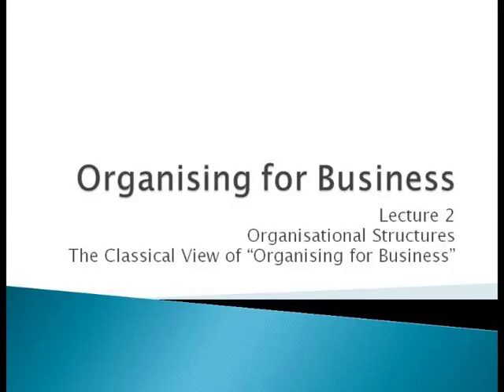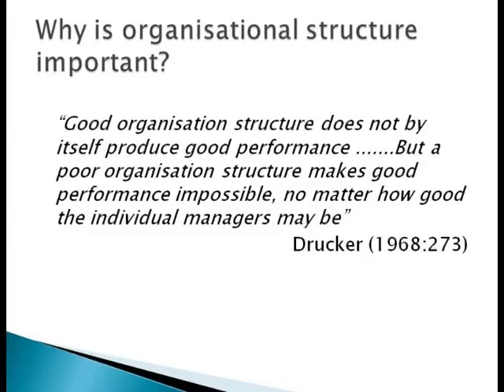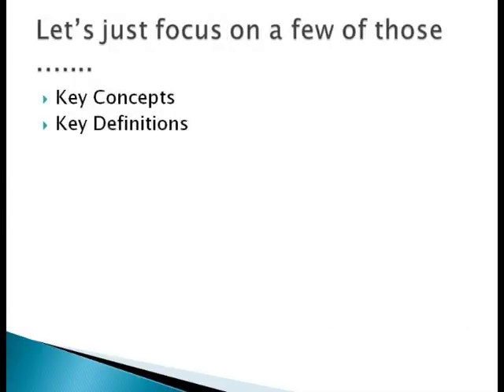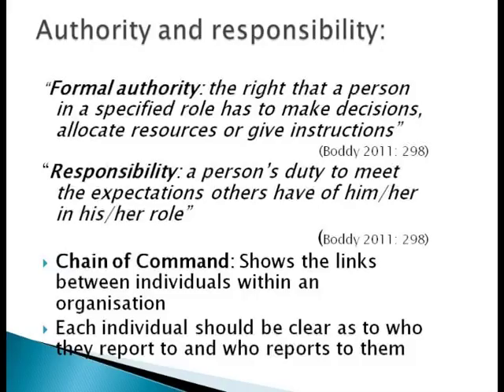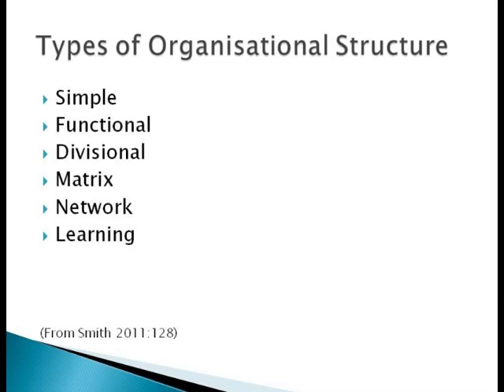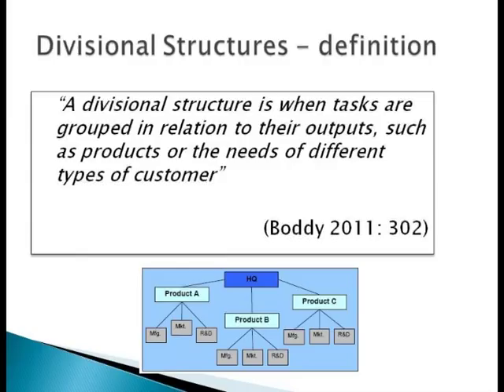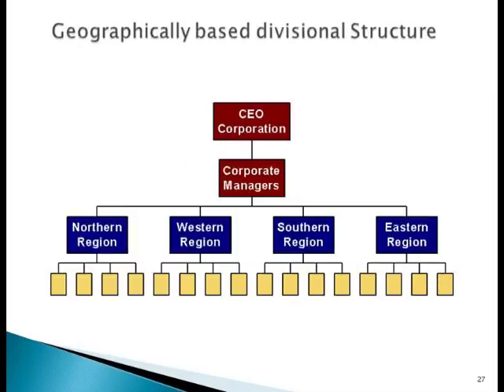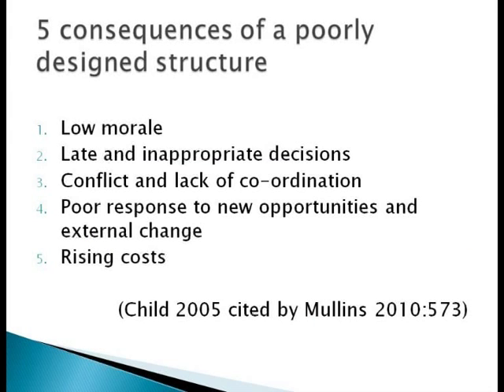Organisational Theory Lecture 2 - Organisational Structures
Lecture 2 - Introduction to Organisational Theory - Structures of Organisations: Andrew Castle, Strategy and Leadership, Business School